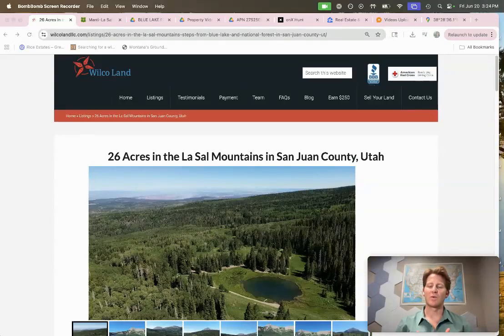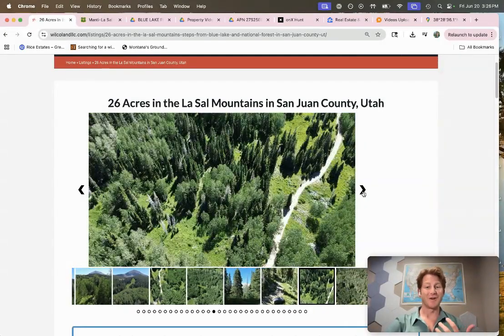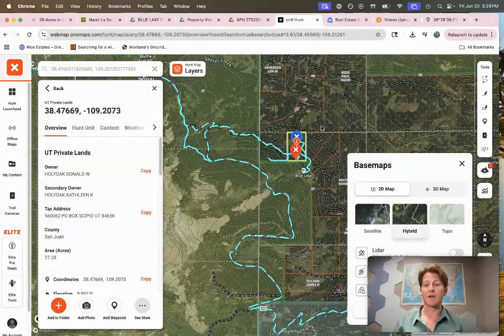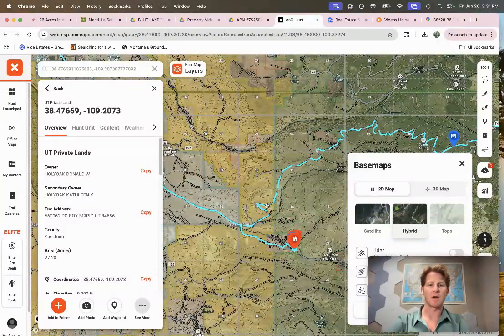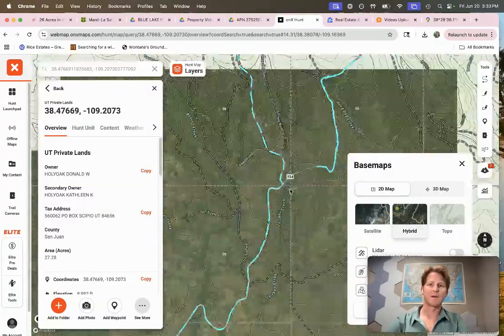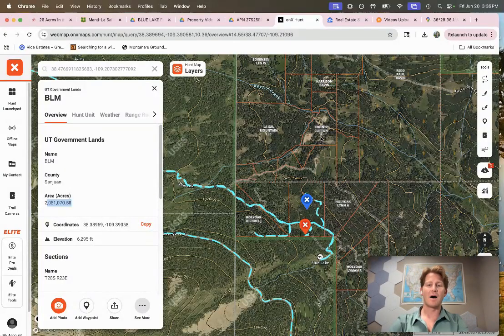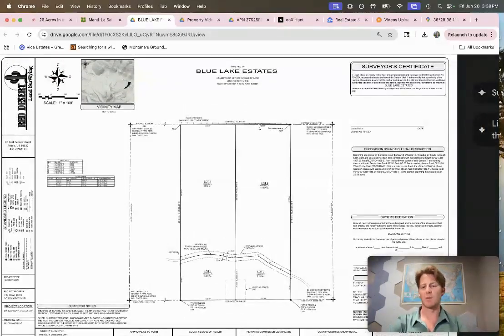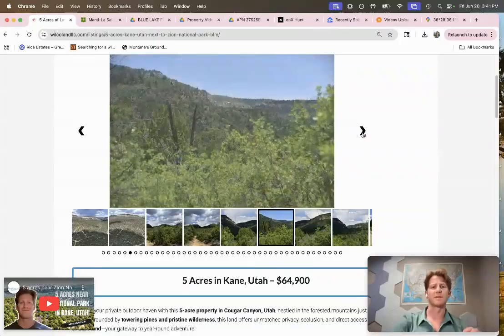26 Acres in the La Sal Mountains in San Juan County, Utah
Located in the La Sal Mountain Range, this 26.24-acre property offers a once-in-a-lifetime opportunity to own a slice of high alpine paradise—just 200 yards from the stunning Blue Lake in the heart of the Manti-La Sal National Forest.